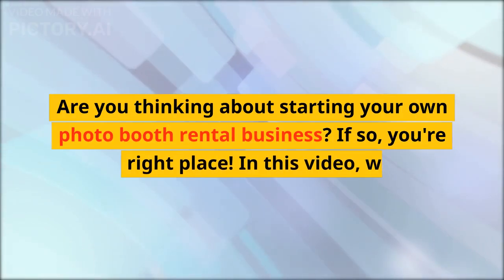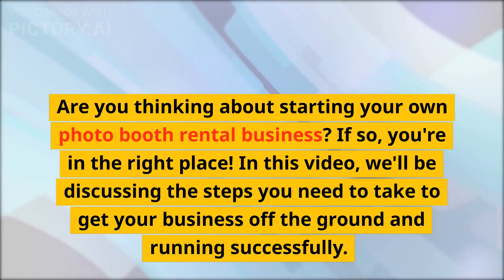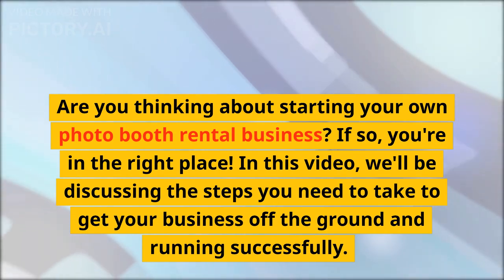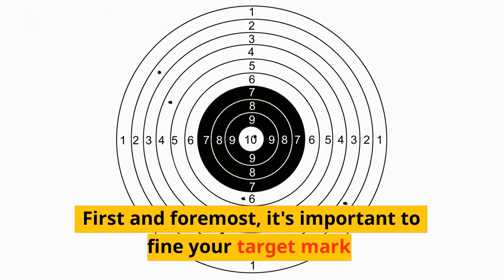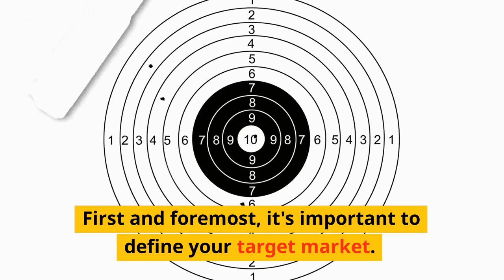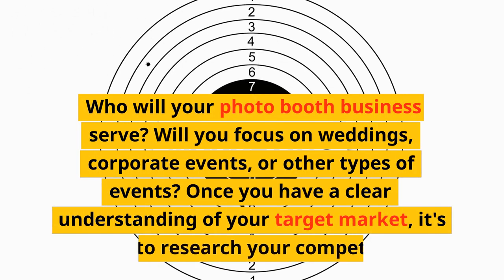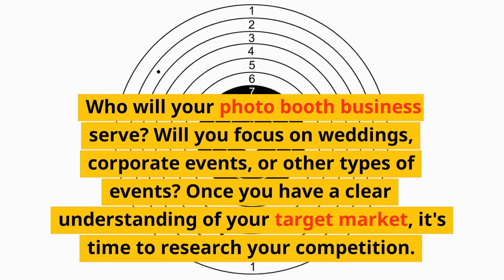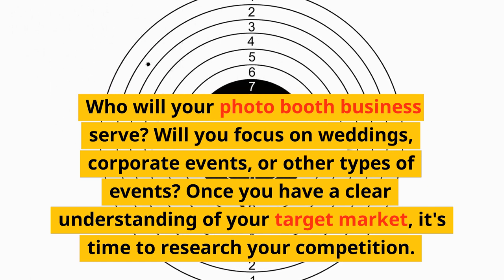Starting a digital photo booth business